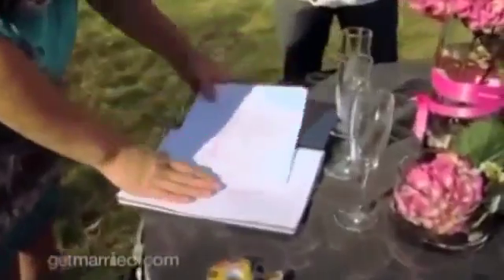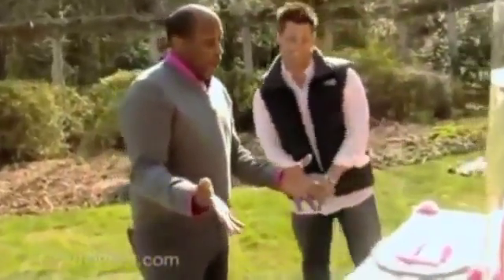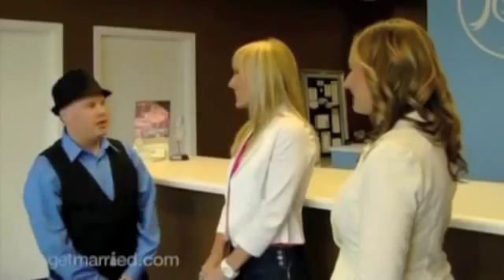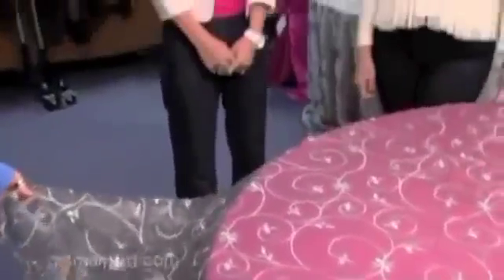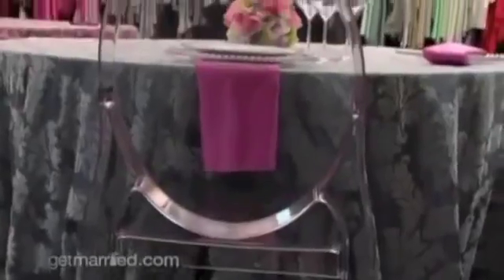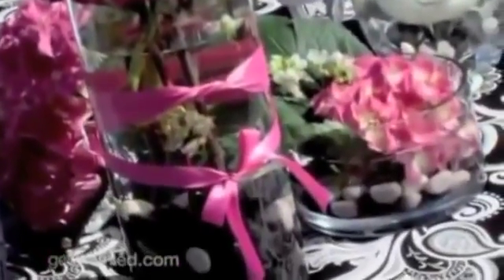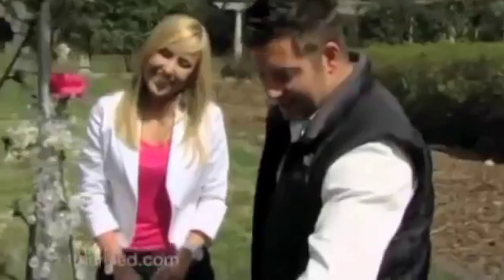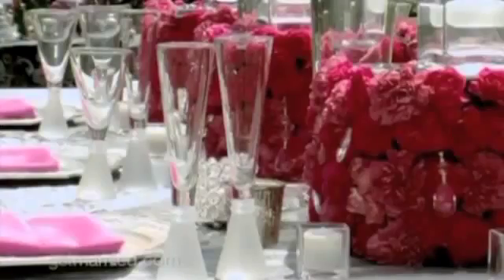WeTV GM DIY Ep Part 2